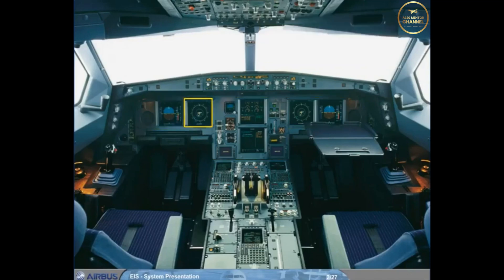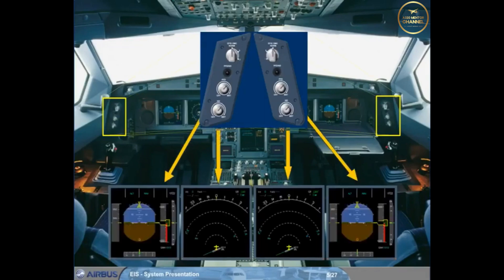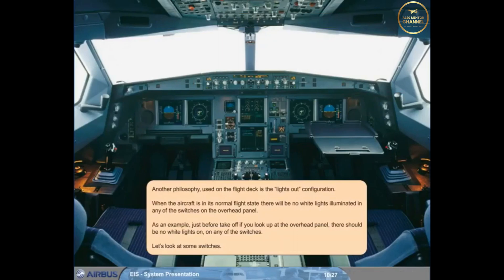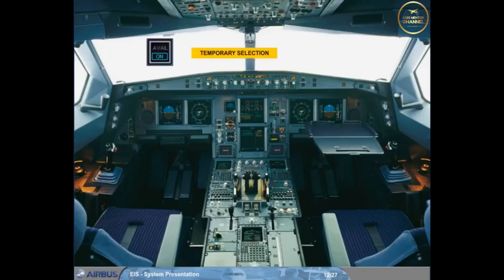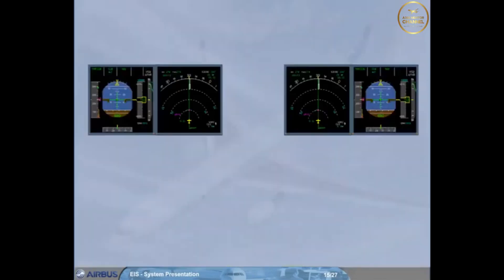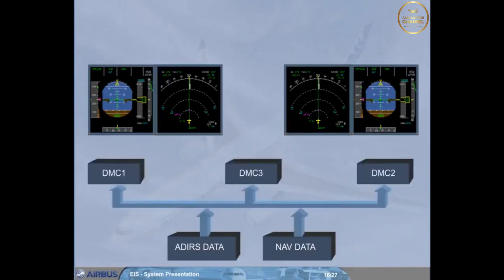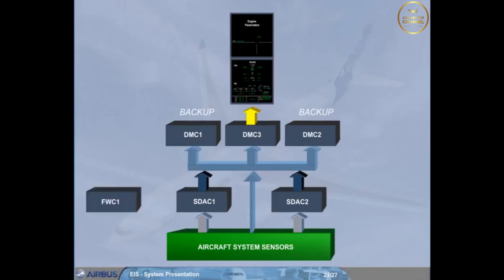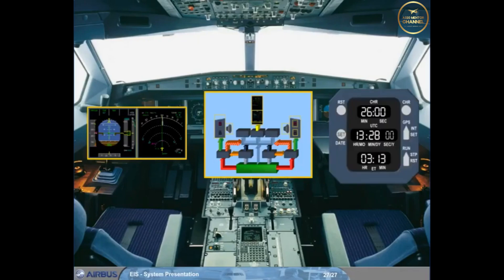Airbus A330 CBT # 2 EIS System Presentation